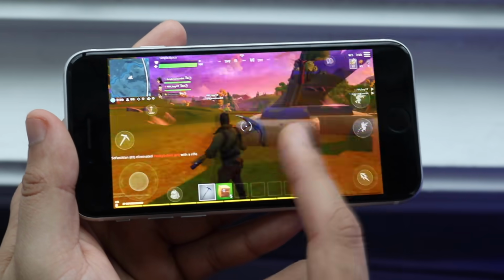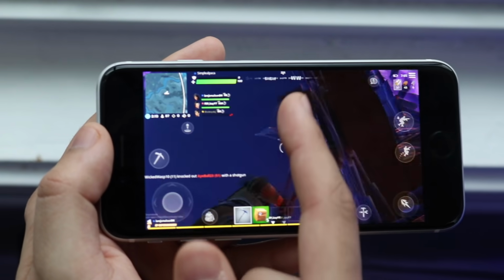Fortnite Gameplay On iPhone SE (2020)!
Here is some gameplay of FortNite on the newly released iPhone SE (2020)!